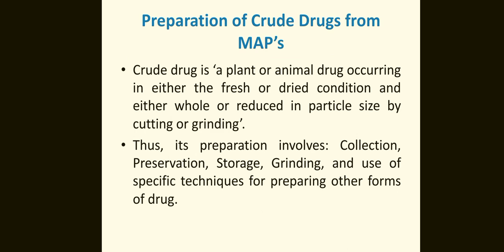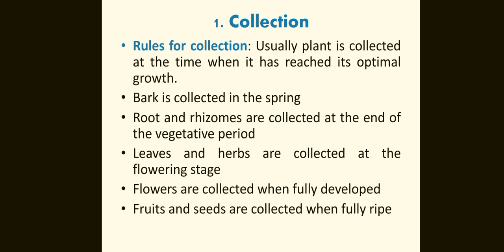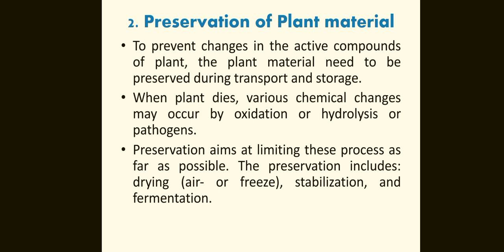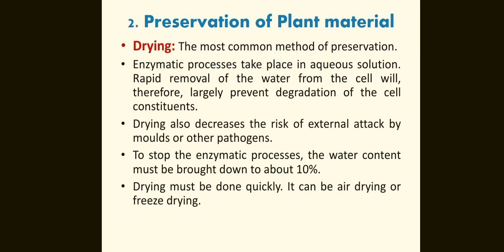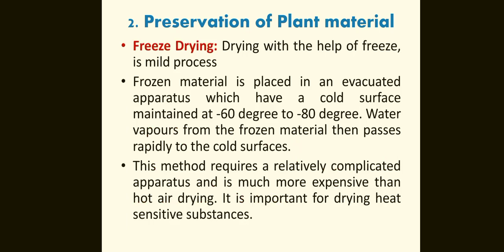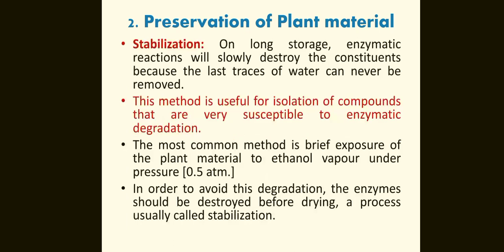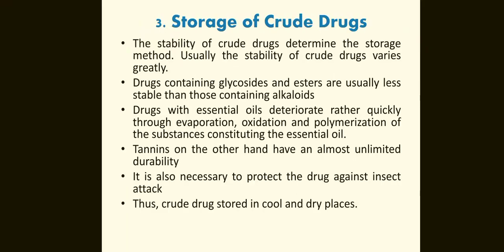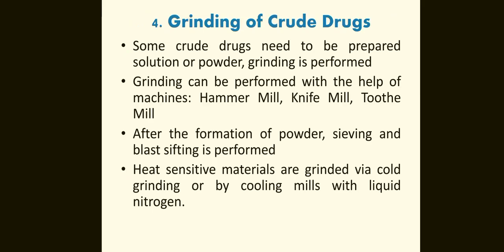preparation of crude drugs. bsc 3rd year.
crude drug